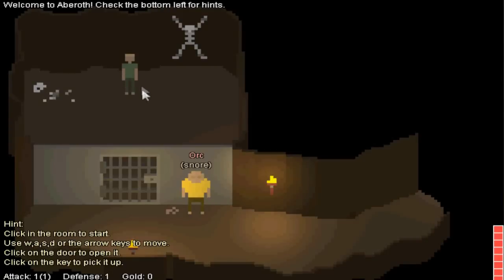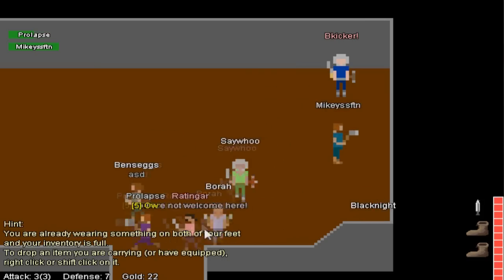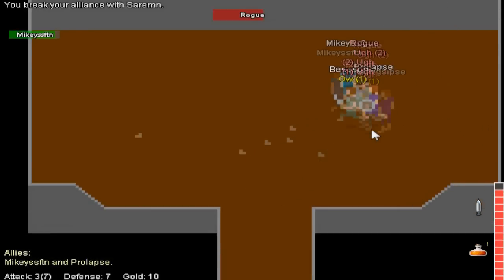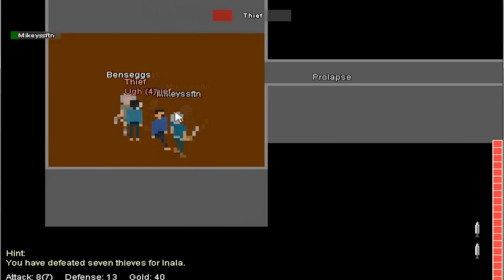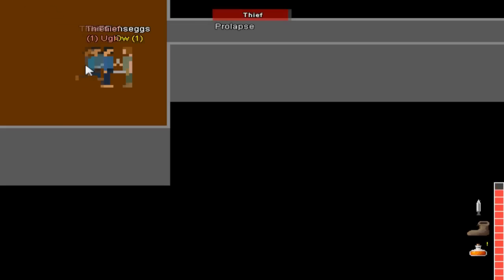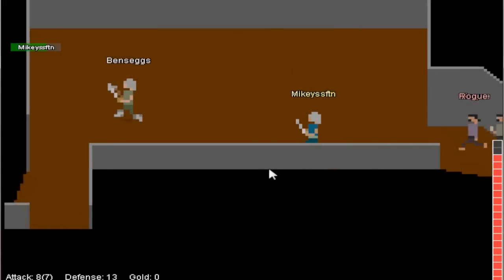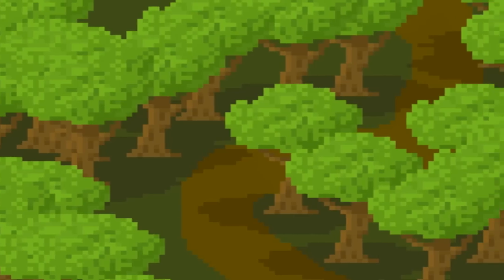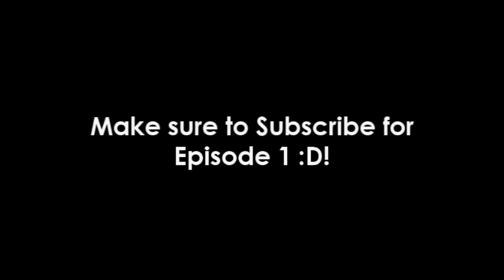LevelOneVloggers Attempt: Aberoth - New Series Trailer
We're going on an adventure; a terrifying, pixel filled, epic adventure. *Series currently on hold*

Ben, Henry and Merrick are stepping into the world of Aberoth; a really fun, retro looking fantasy MMO. Its basically RuneScape but with 8-bit graphics, so using their amazing RuneScape skills what could possibly go wrong?!
If you love our RuneScape videos, you'll love this series! Funny commentary, and lots of dying- its the LevelOneVloggers way. And don't worry! we're not quitting making RuneScape videos, especially not with the old servers back now!

Want to join us?

I hope you enjoy this series as much as we've enjoyed
filming it
-Ben ^_^